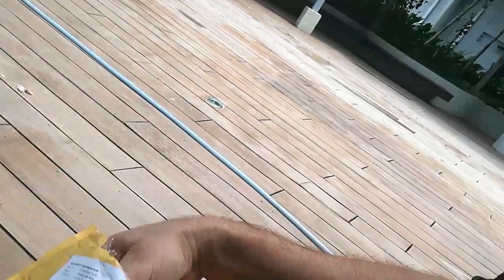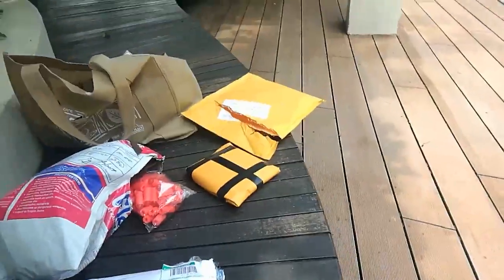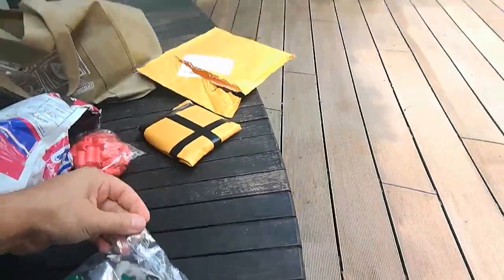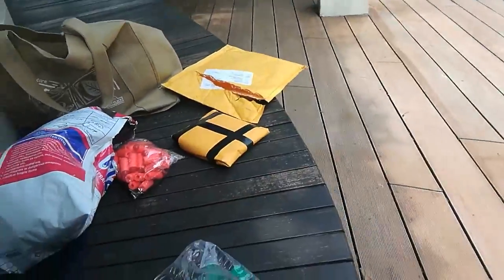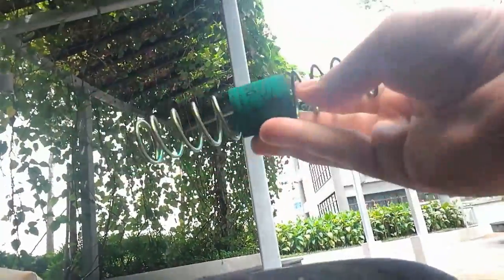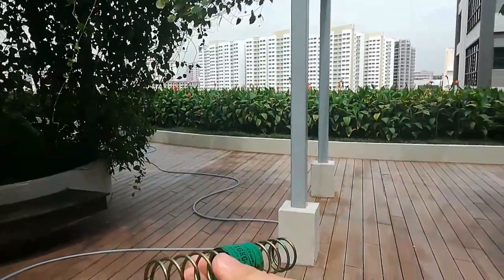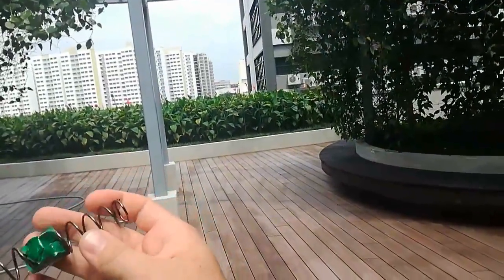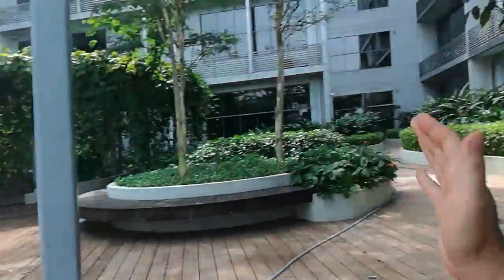Opening some packages at break from my Solidworks class.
Darts from monkee mods and Nerf turf springs.